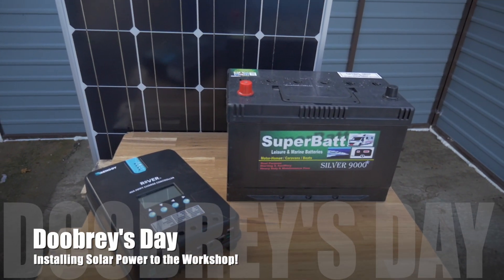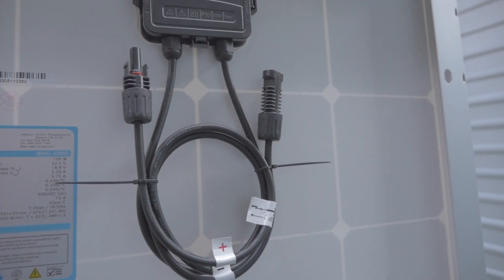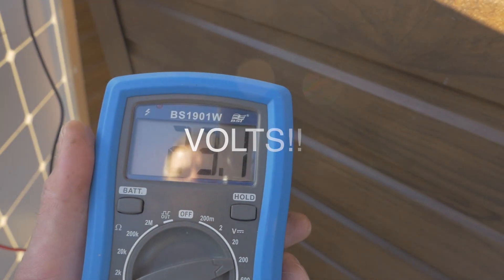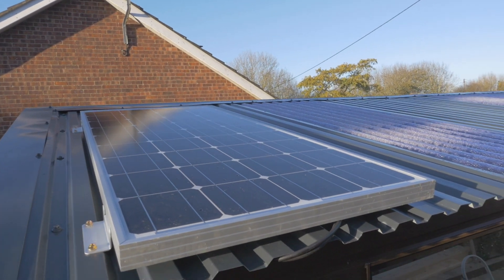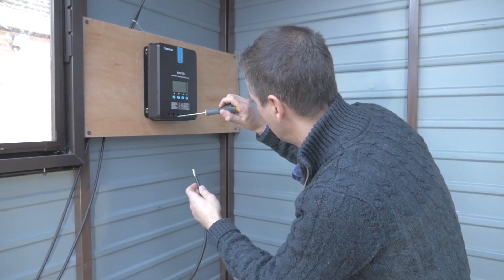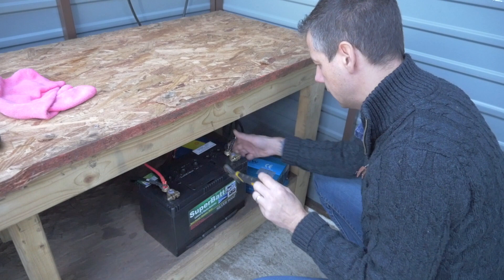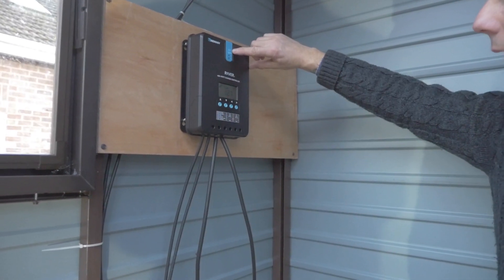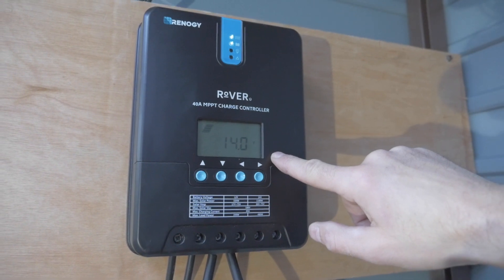The Ultimate DIY Guide to Solar Power for your Shed (How to!)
Reading through the internet, trying to find information for a guide to solar power?  Want a nice clear explanation on how to setup solar power for your shed?  Then this video may just be for you!

This week we setup the solar cell, MPPT inverter and battery to allow us to power the tools and appliances we require in our shed!

Link to Solar kit

Doobs!